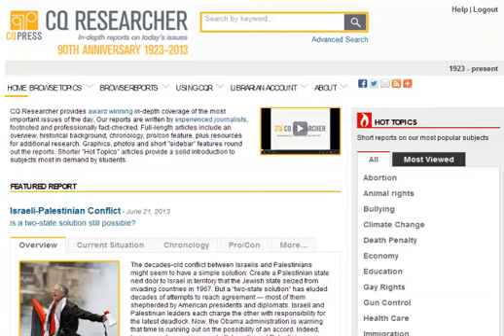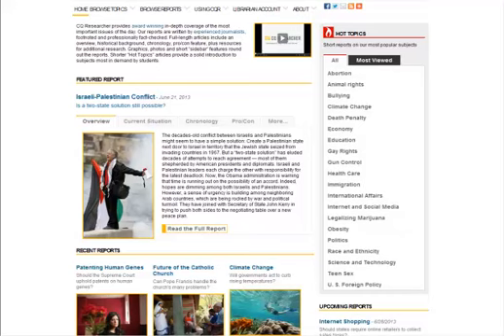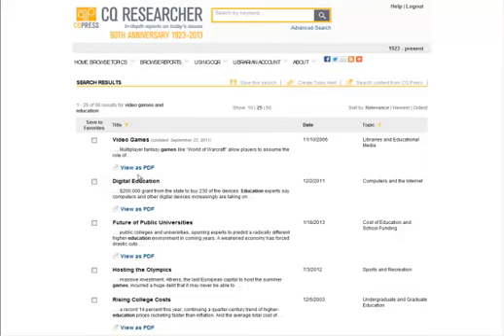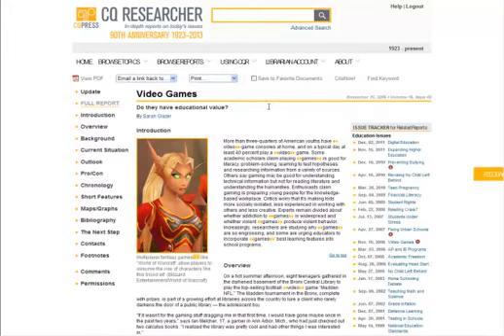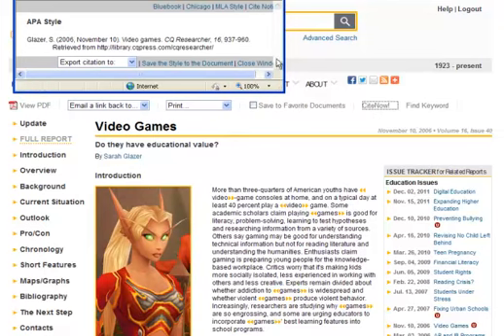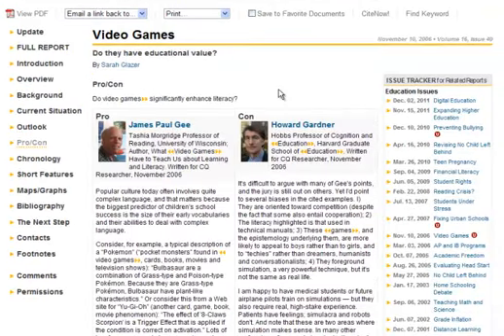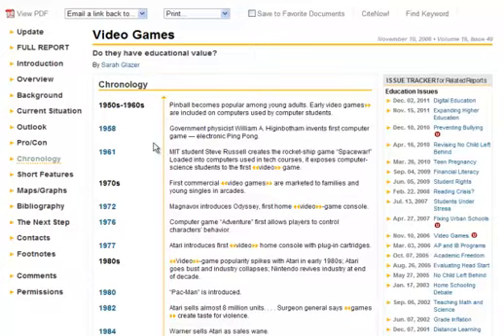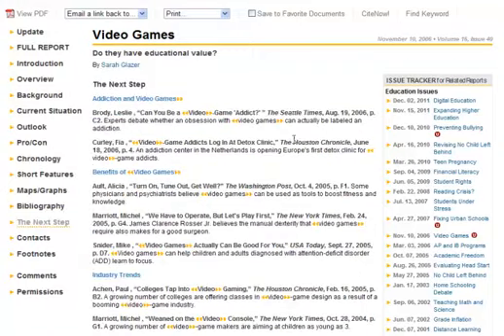CQ Researcher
Providing reporting and analysis on issues in the news, CQ Researcher is noted for its in-depth and unbiased coverage of health, social trends, criminal justice, international affairs, education, the environment, technology, and the economy.